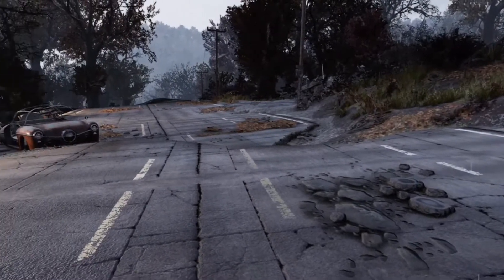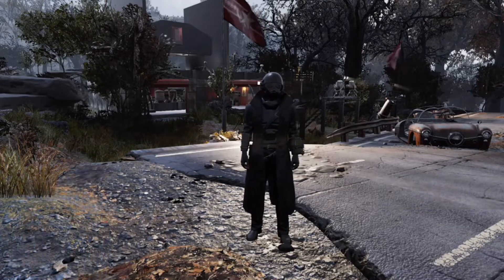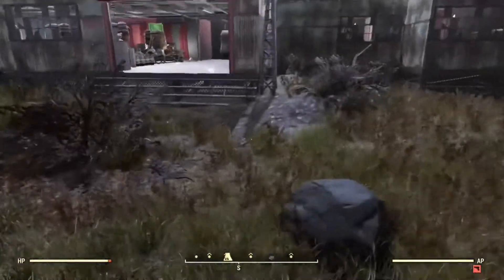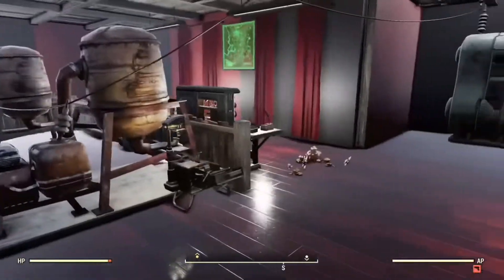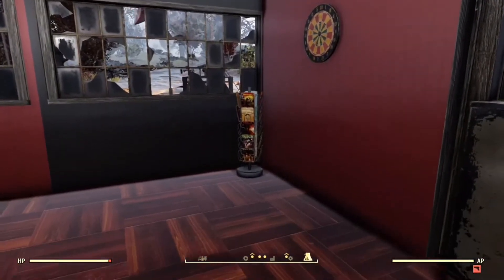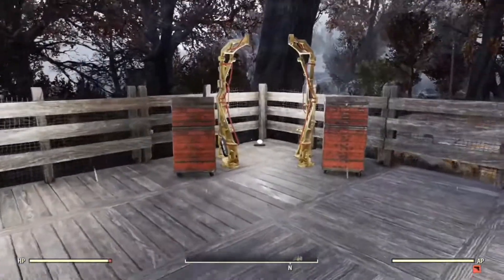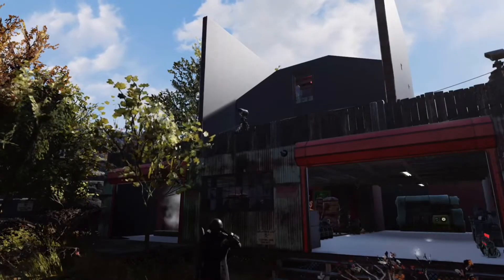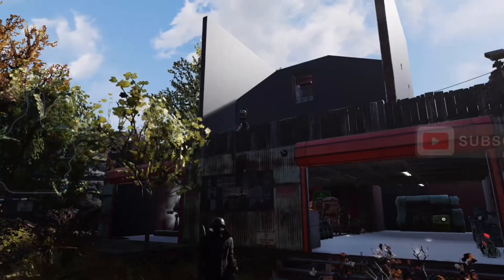Star Wars tie fighter & base I Fallout76 I Fallout camp builds I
In this build I attempt to build a tie fighter & base..